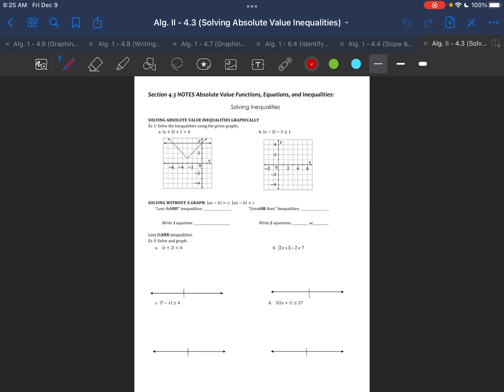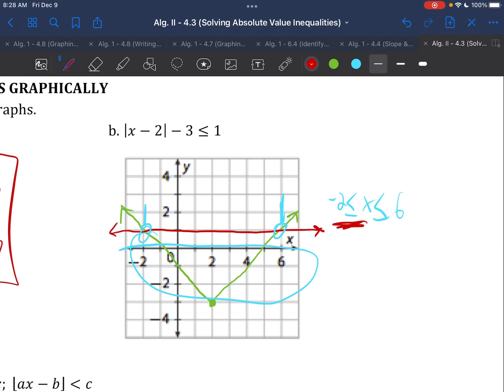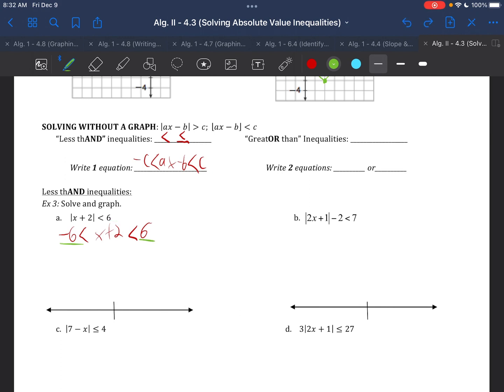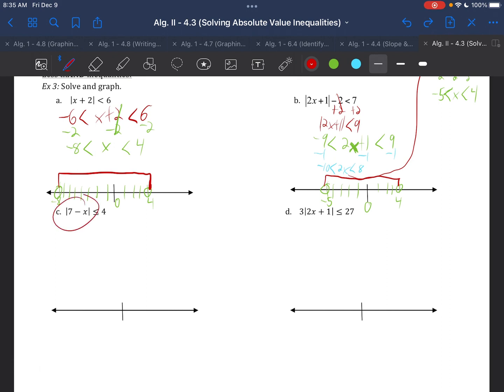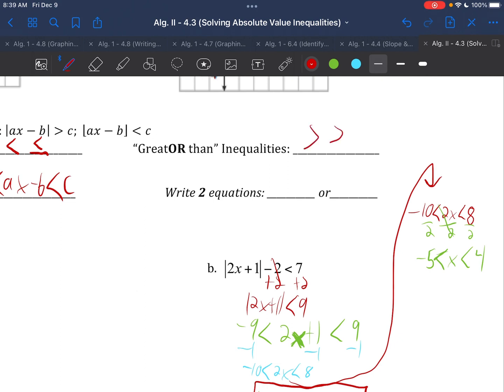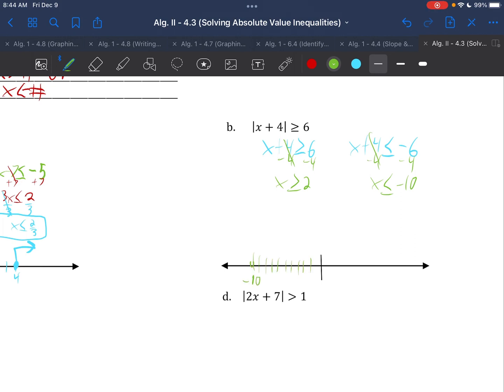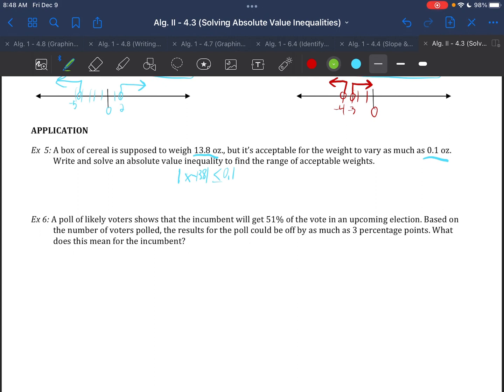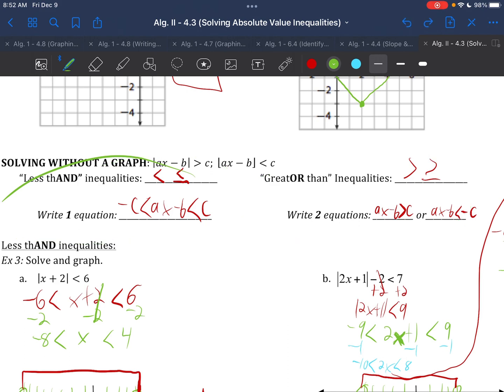Alg. II - 4.3